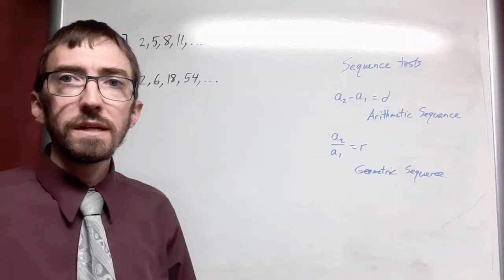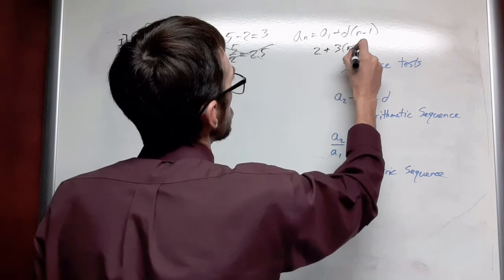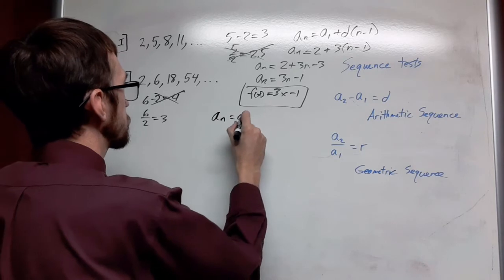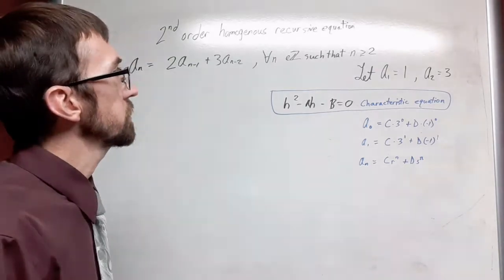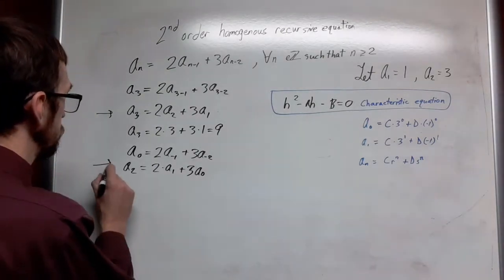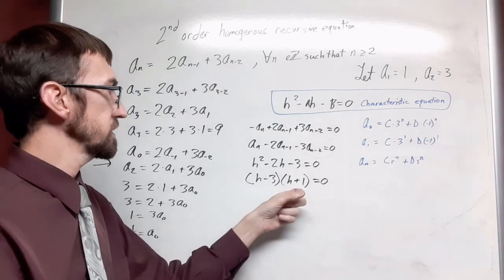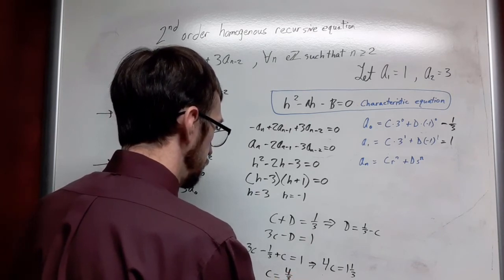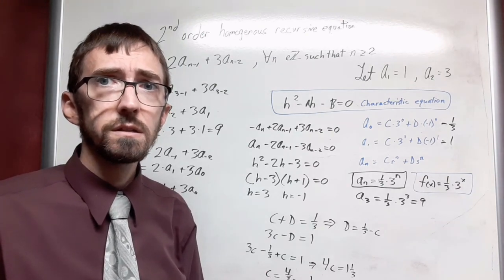Recursive formulas turned into functions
I use recursive formulas to turn sequences into functions which will generate the sequences and their successive terms.

References:
[1]  J. Carter, G. Cuevas, R. Day, et al., Glencoe Algebra 1, McGraw-Hill Education, Columbus, OH, 2018.
[2]  Susanna S. Epp, Discrete mathematics with applications, 3rd ed., Thomson Brooks/Cole, Belmont, CA, 2004.